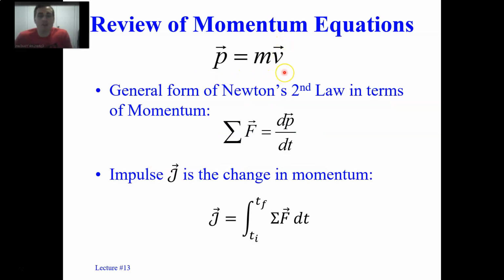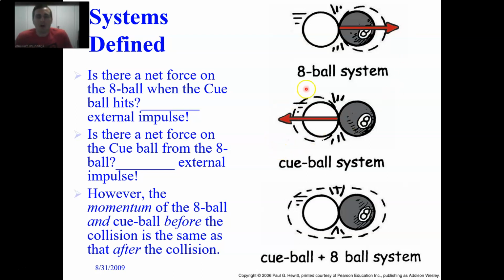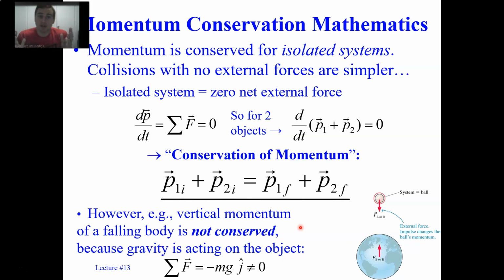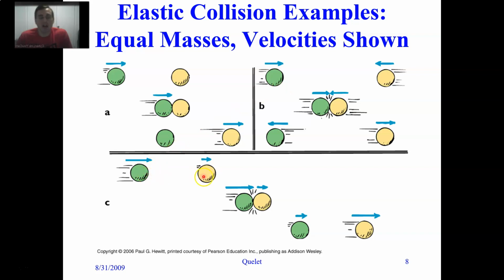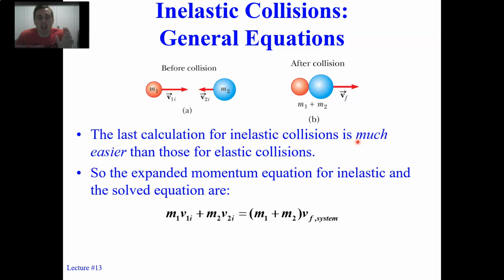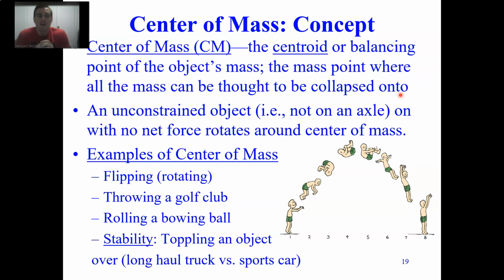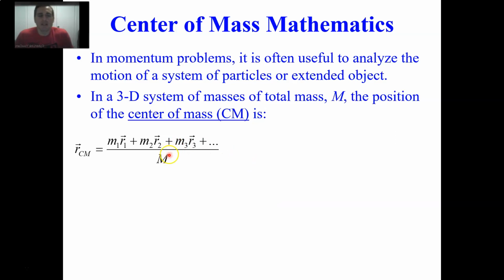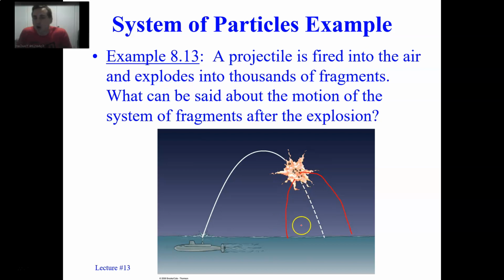Conservation of Momentum Lecture, Collisions, Separations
The conservation of momentum is very important in physics. We explain it here and use it to describe collisions and separations. We also discuss how center of mass can be used to analyze momentum.